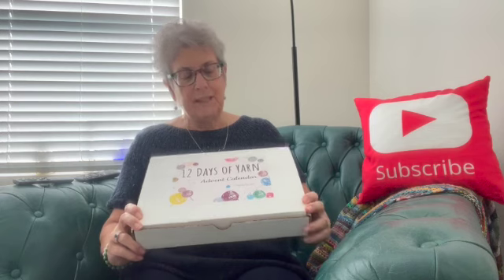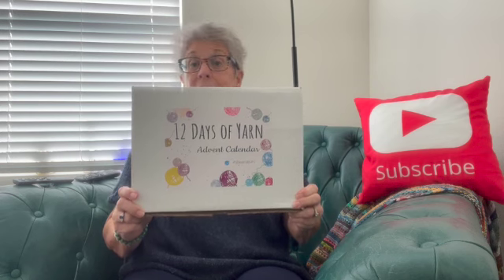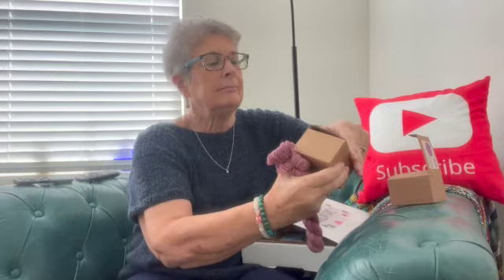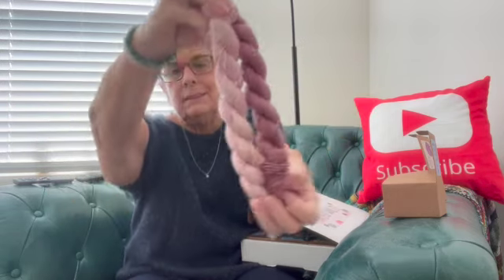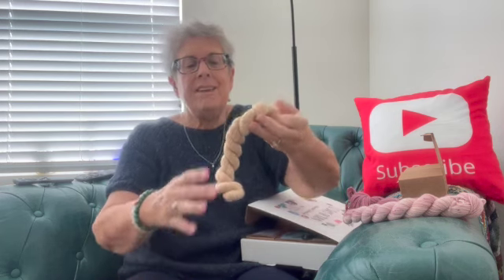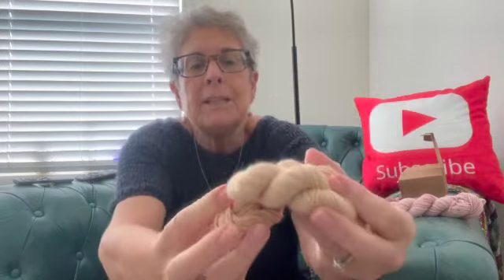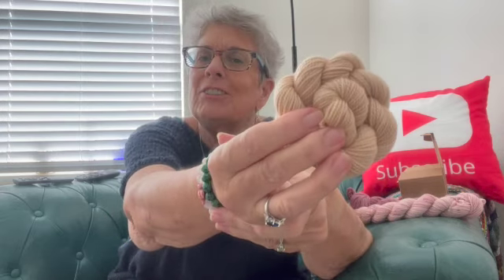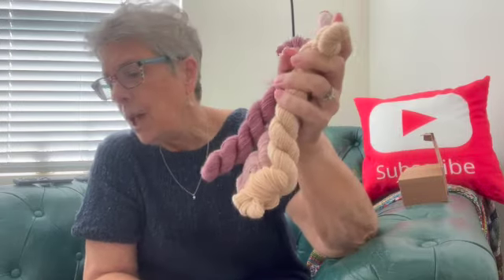Recreational Knitting Vlogmas #5 December 5, 2023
Join me while I open my 12 day advent today!
Orlando Fiber Arts Advent calendar

What I am wearing today:
Anker Summer Shirt
Made in Remix Light, Midnight

Amazon wish list:

Ravelry name: samplergal
Ravelry Group:  Recreational Knitting

Pray for Ukraine, Israel, and Palastine.

Boiled mittens:
A New England Tradition

COMING UP in 2024!

Any cast on from 1983 to December 31, 2022 will count. You must post pictures on my Ravelry group of the item on the needles and then post the finished objects. Ends do NOT need to be woven in. Thats on you! LOL
Multiple entries encouraged.